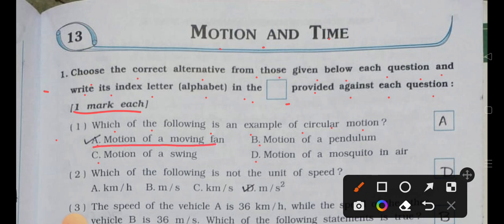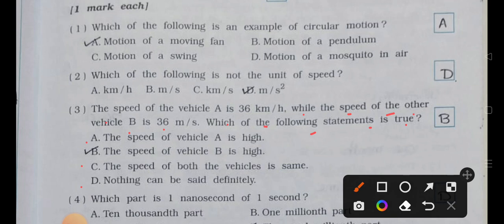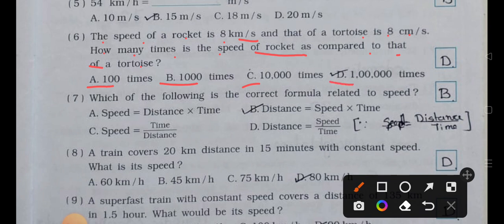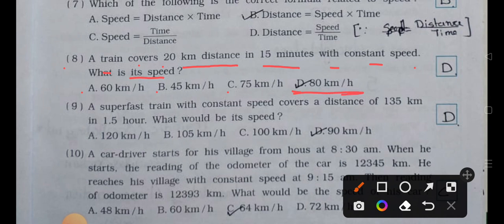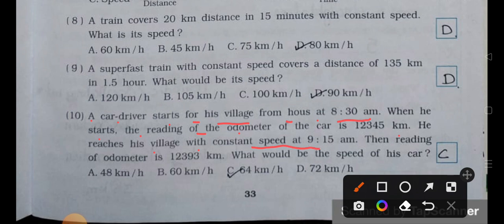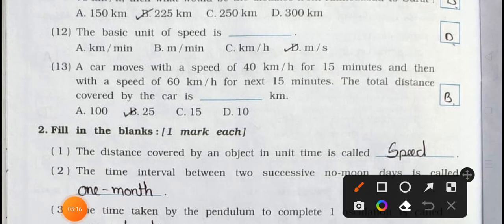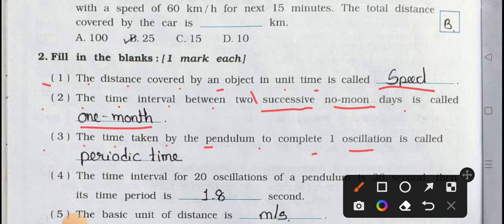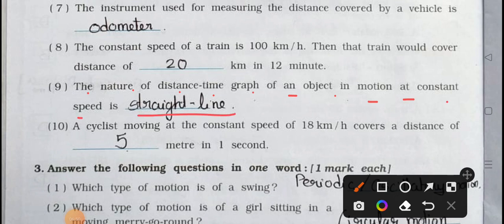STD 7th || Science || Chapter 13 || Motion and Time || Part 1 || Workbook